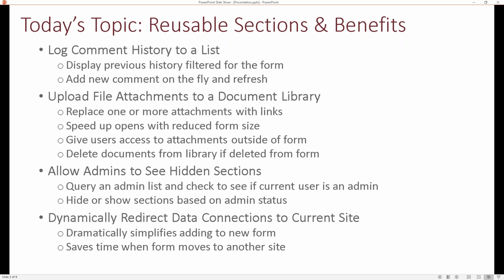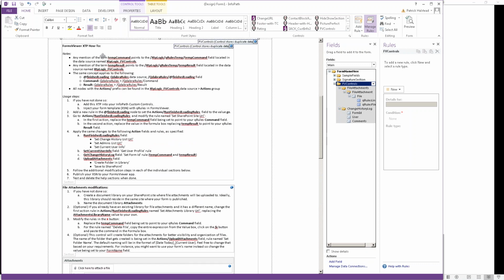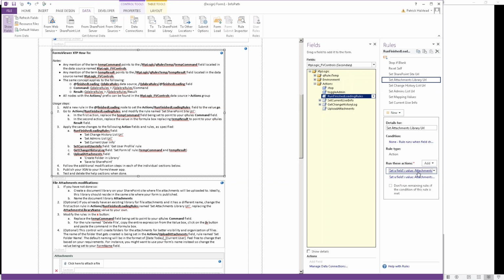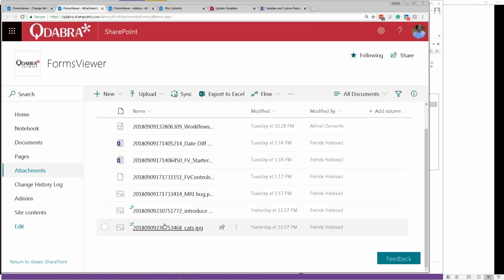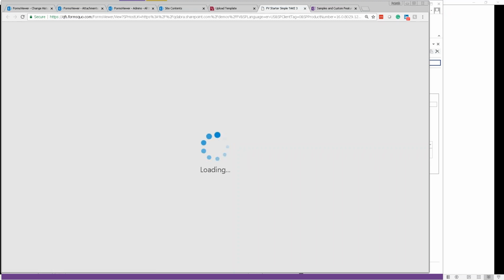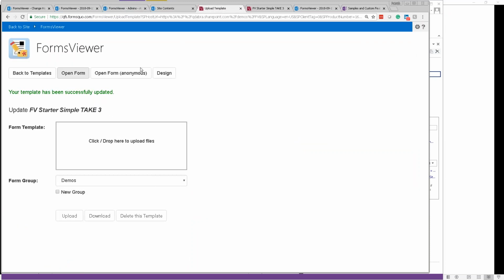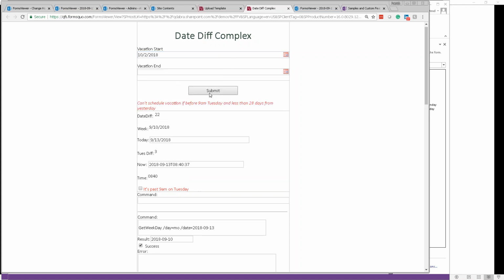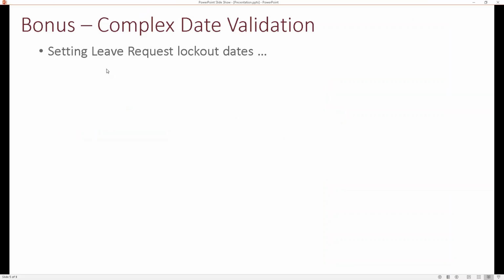Add Features to Forms with Reusable Sections: Qdabra Webinar, 9/13/2018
* Comment History that Logs to a List
* Check If User is Admin and Hide Sections if not
* Dynamically Detect Data Connections to Move Forms More Easily